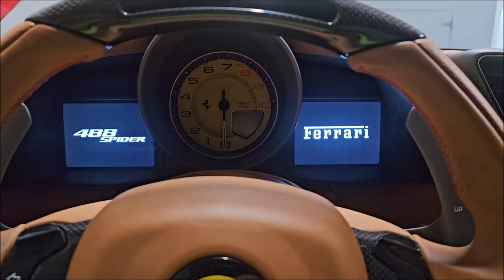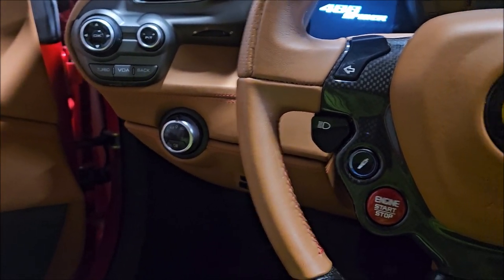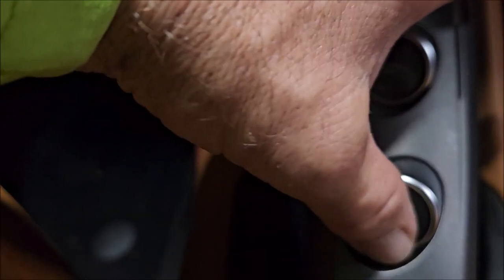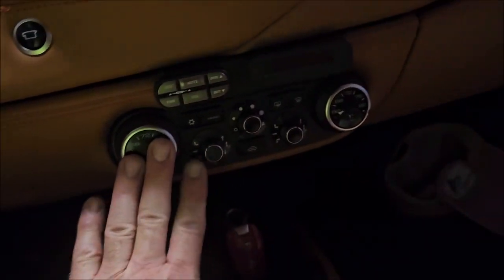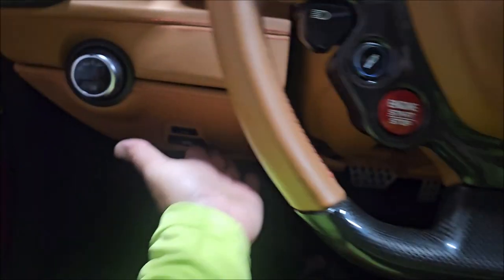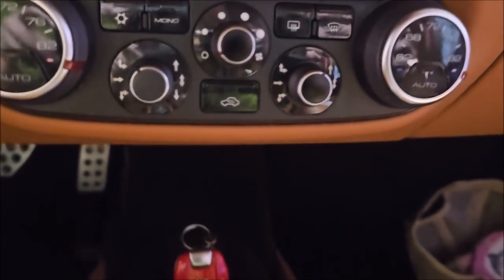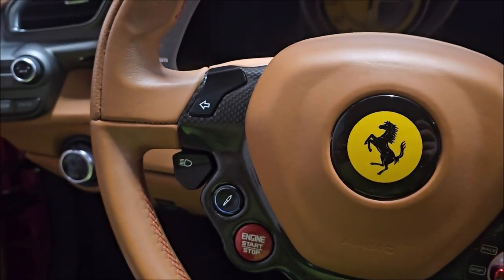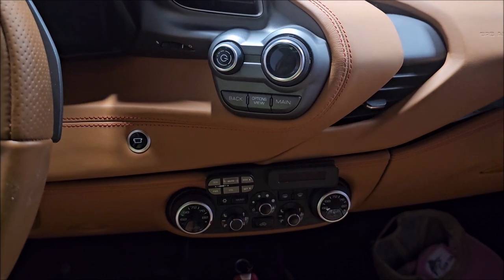PART 2 - 2018 FERRARI 488 SPYDER - PPG SOFT TOUCH CLEAR COAT FAILURE REMOVAL FROM BUTTONS